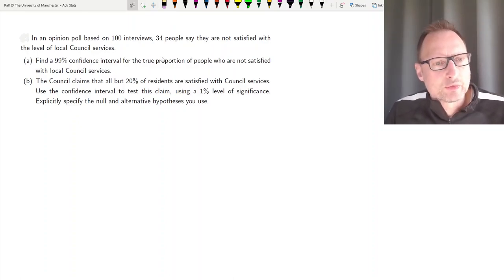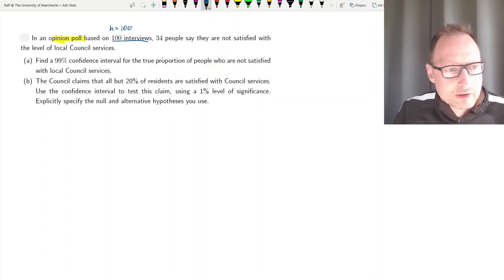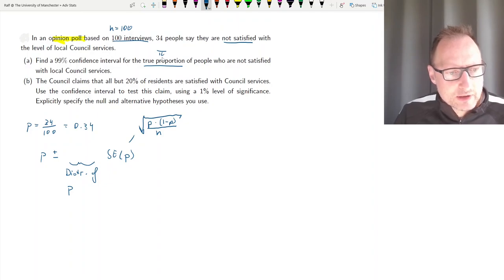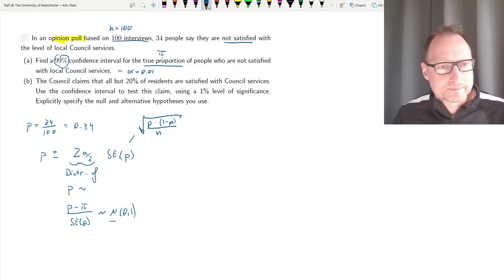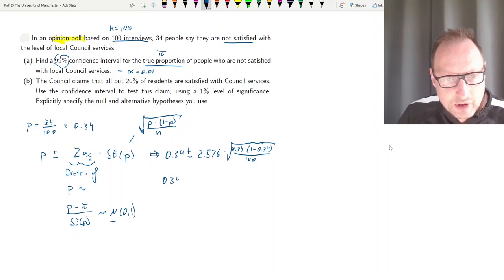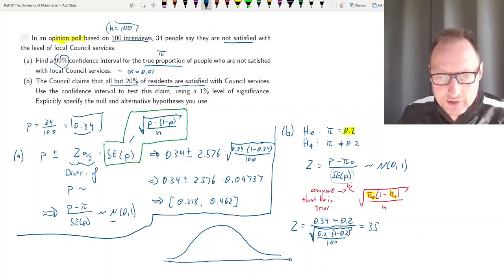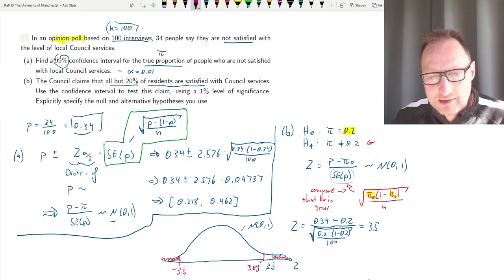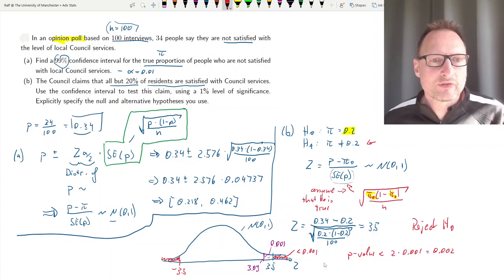Confidence Interval for population proportion